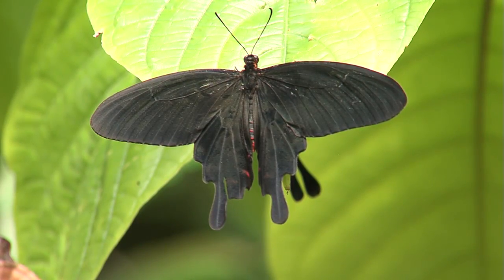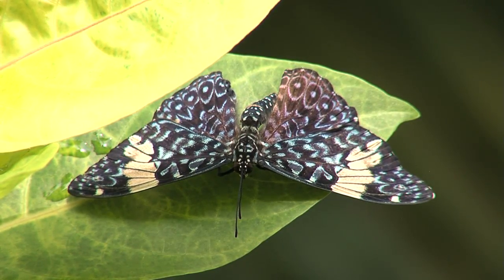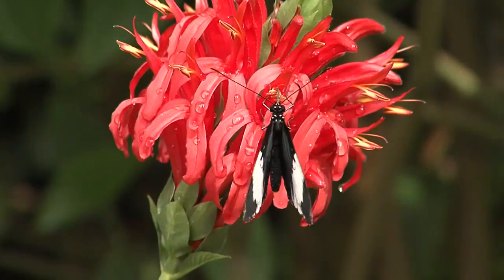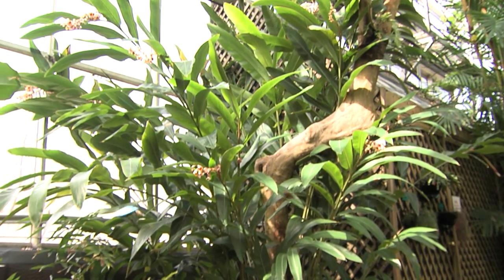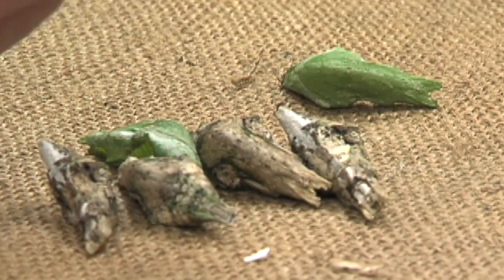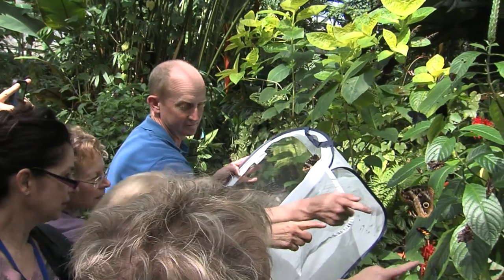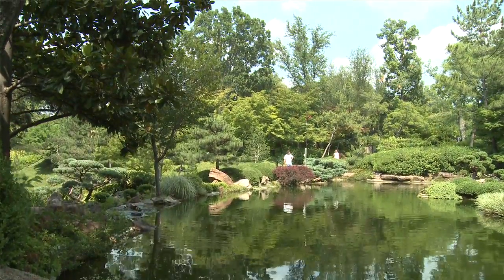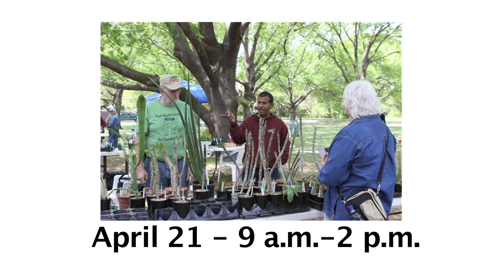Fort Report: Butterflies in the Garden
Fort Report goes to the Botanic Garden for a peak at the "Butterflies in the Garden" exhibition, opening March 3.